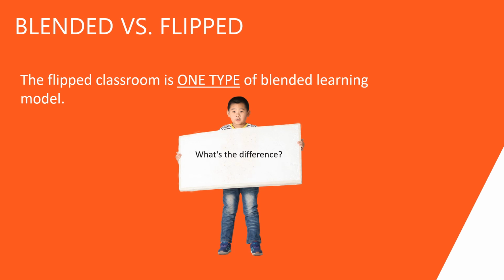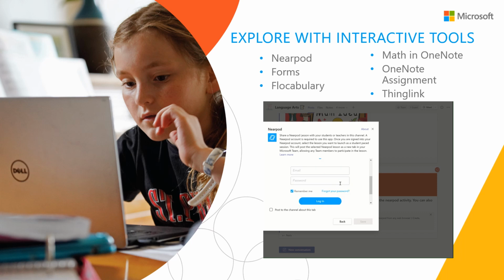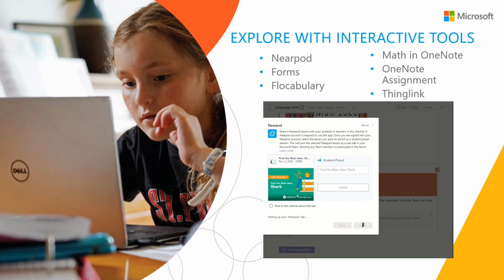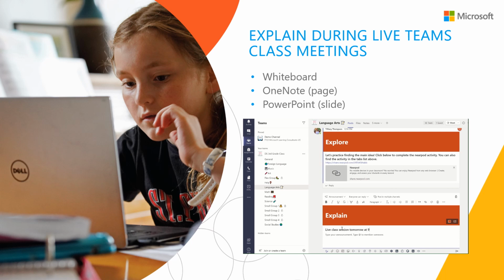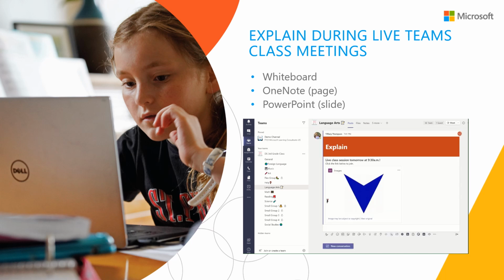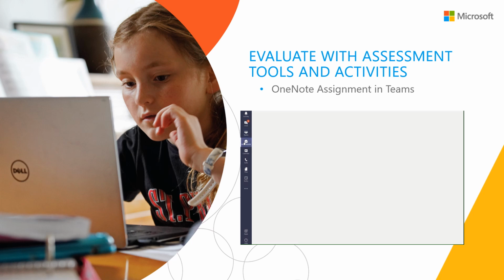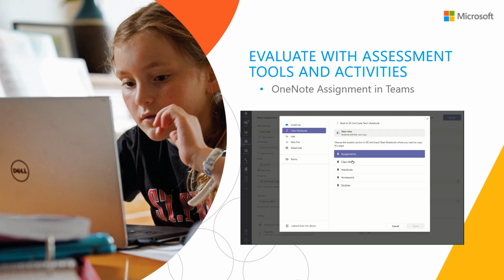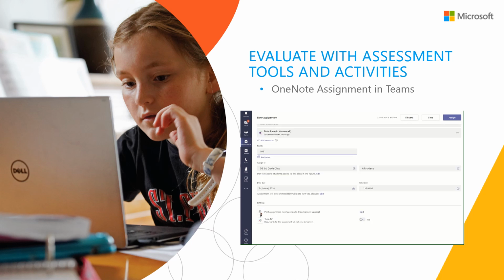Blended and Flipped Learning